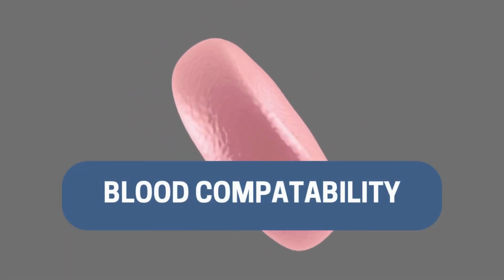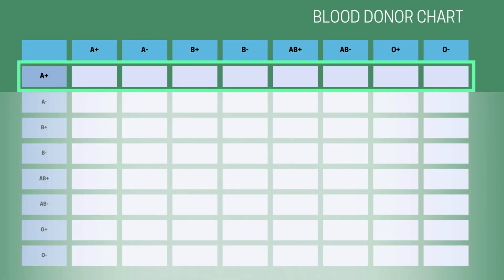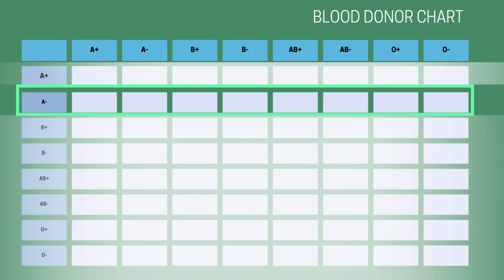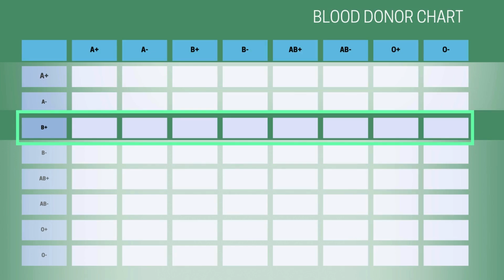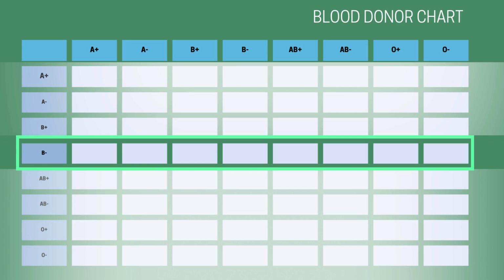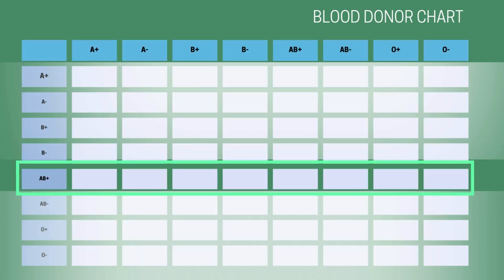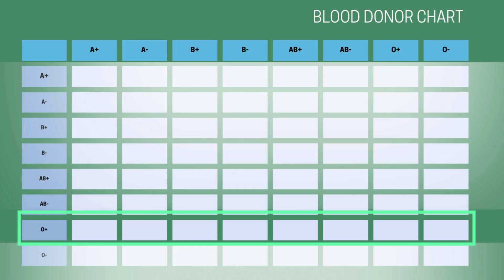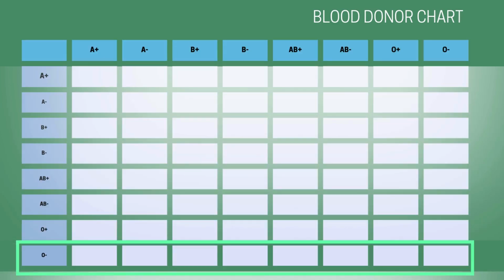Blood Donor Compatibility Explained | Universal Donor & Recipient Chart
Who can donate blood to whom? 🩸 In this video, we break down the blood donor compatibility chart and explain which blood types are safe for transfusion. By the end, you’ll understand universal donors and universal recipients and how to keep your patients safe during blood transfusions.

What you’ll learn:

The 8 human blood types and their compatibility rules
Which patients can receive positive or negative blood safely
Universal donor (O negative) and universal recipient (AB positive) explained
How to read and fill out a blood donor chart step by step
Why matching ABO and Rh factors is critical to prevent transfusion reactions

Perfect for nursing students, phlebotomy students, and lab techs who want to master blood typing and transfusion safety.